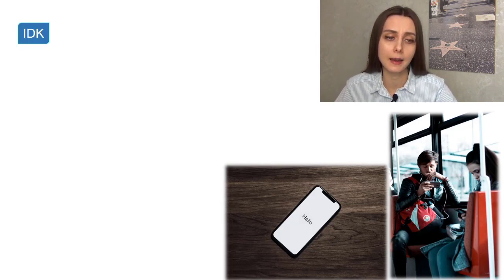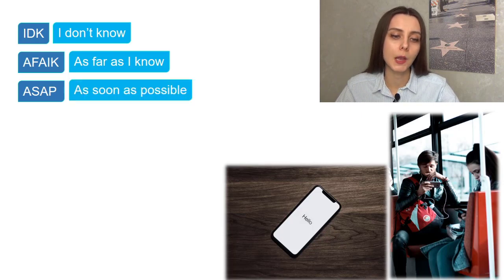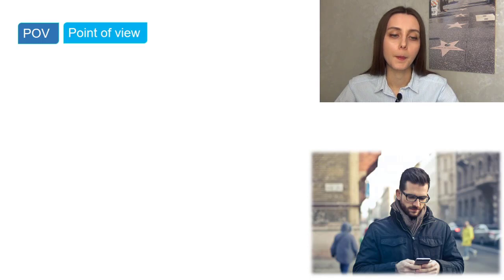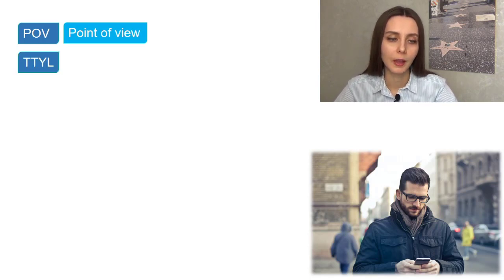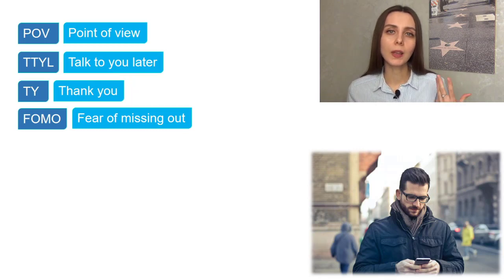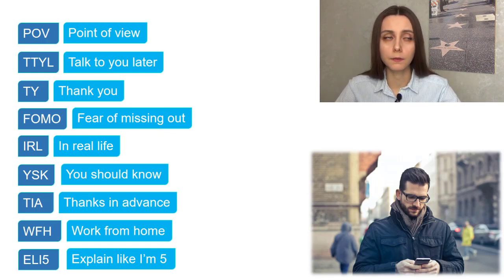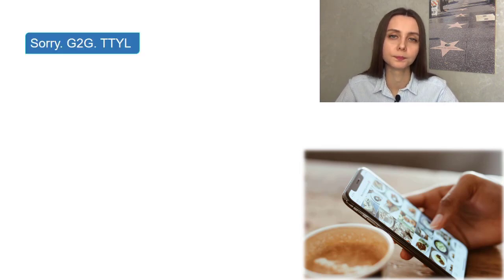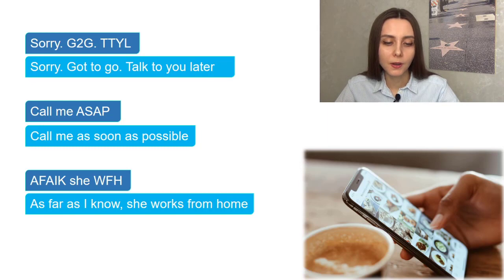Texting Abbreviations & Acronyms in English 16+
Do you know what "SMH", "LMK" or "IDK" mean? 💬 Practice Social Media Language, Text Acronyms & Abbreviations to feel much more confident! 16+

🤍 A standard text that you receive on your mobile phone usually looks like a weird mixture of letters and words that seem to make no sense at all? This is because many common phrases are shortened.
🤍 It’s only natural that text messages don’t use formal English and have many abbreviations. To start with, the texts are supposed to be instant, and it’s a lot easier and faster to write an abbreviation than a full phrase. Also, writing long messages on a phone’s tiny keyboard simply isn’t very convenient.

👉 Most Common Abbreviations used in the video:

cuz - because
tho - though
plz - please
2moro - tomorrow
2nite - tonight
W8 - wait
K - OK
CU - See you
G2G - Got to go
IDK - I don’t know
AFAIK - As far as I know
ASAP - As soon as possible
LMK - Let me know
BFF - best friend(s) forever
JK - just kidding
LOL - laughing out loud
BRB - be right back
NBD - Not a big deal
BTW - By the way
TBA - To be announced
N/A - Not available
DM - Direct message
FYI - For your information
IMO - In my opinion
IIRC - If I remember correctly
OTOH - On the other hand
SMH - Shaking my head
POV - Point of view
TTYL - Talk to you later
TY - Thank you
FOMO - Fear of missing out
IRL - In real life
YSK - You should know
TIA - Thanks in advance
WFH - Work from home
ELI5 - Explain like I’m 5

📢 LEAVE ME A MESSAGE IN THE COMMENTS USING ABBREVIATIONS 😉

At Los Angeles English School we teach:

✔️ GENERAL ENGLISH
✔️ BUSINESS ENGLISH
✔️ IELTS/TOEFL PREPARATION
● full course: 40 lessons
● express course: 20 lessons
● individual course - the number of lessons can be tailored to your needs.